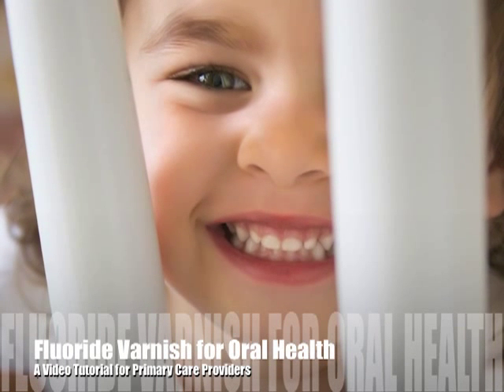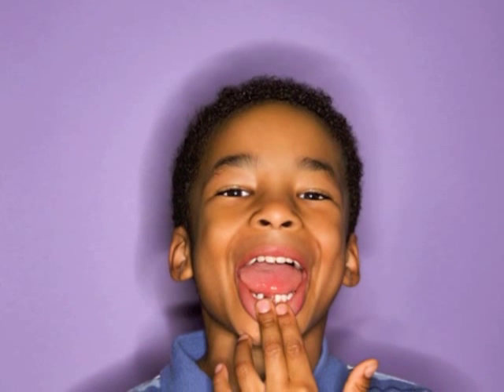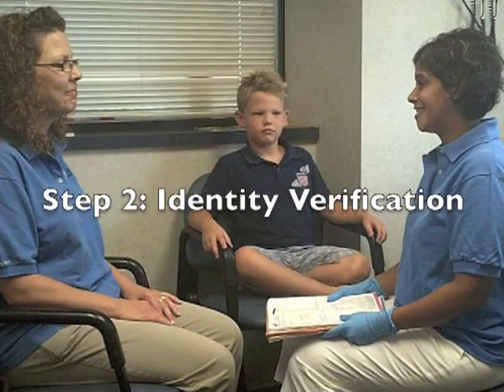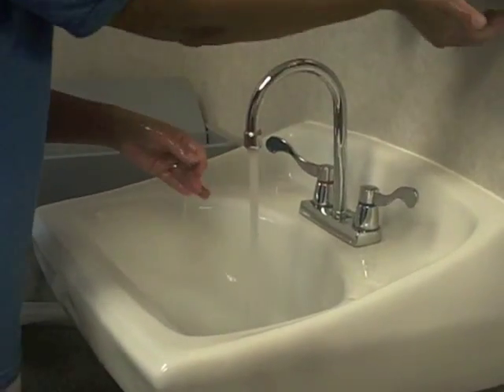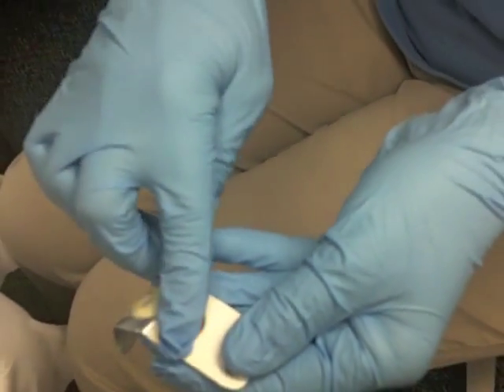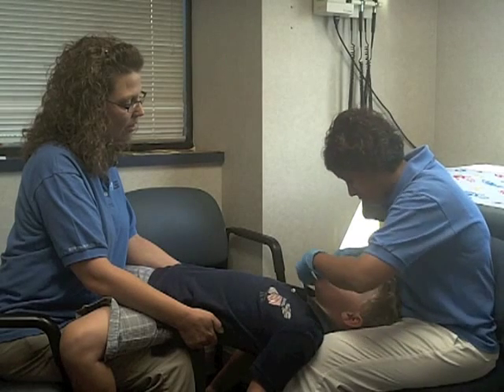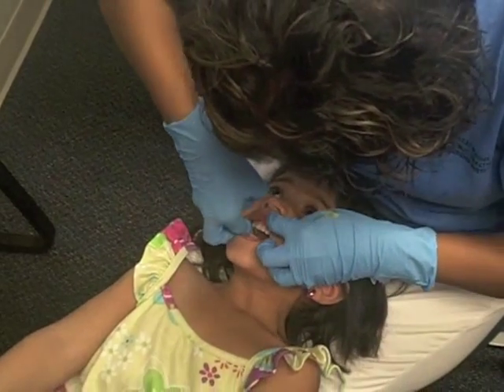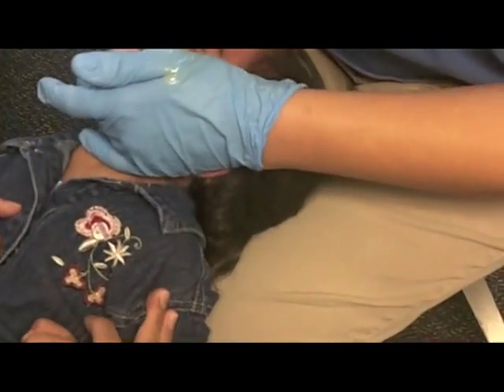Tutorial: Application of Fluoride Varnish to Fight Childhood Cavities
Healthy teeth and a healthy mouth are important parts of an overall healthy human being.  Unfortunately, many children in rural parts of the United States do not have access to regular dental care, which can undermine their parents' and doctors' efforts to get them off to a good start in life.  Recently, the state of Nebraska made fluoride varnish eligible for reimbursement under Medicaid.  This video is designed to teach primary care providers how to easily apply fluoride to children to help stave off cavities and/or dental disease.